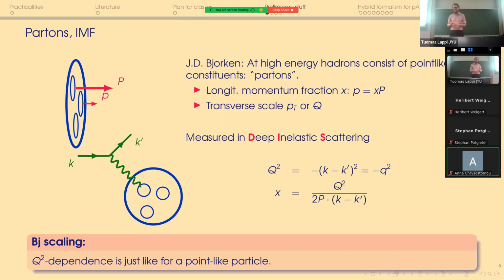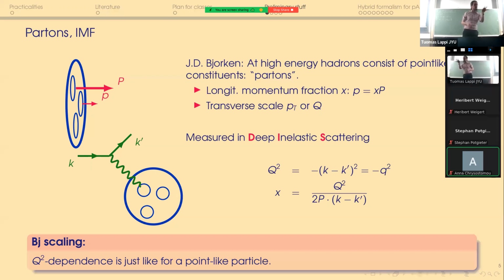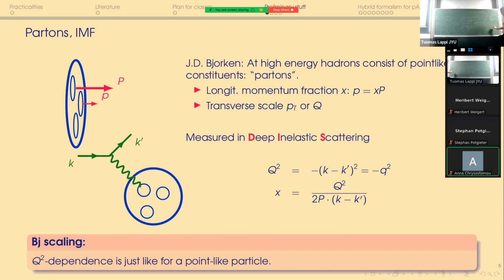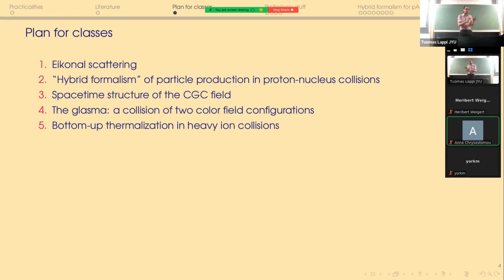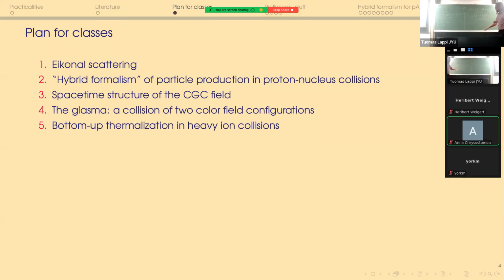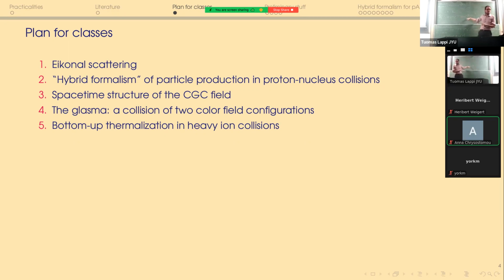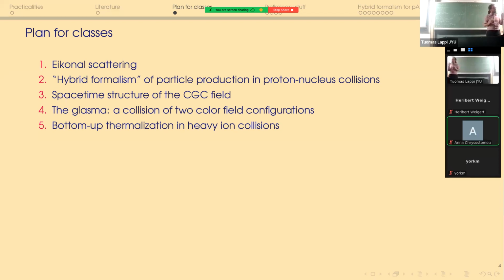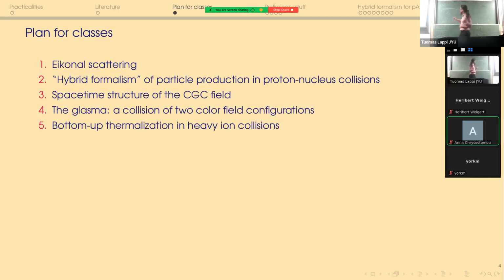Tuomas Lappi: Color fields in a high energy nucleus, lecture 1 of 5